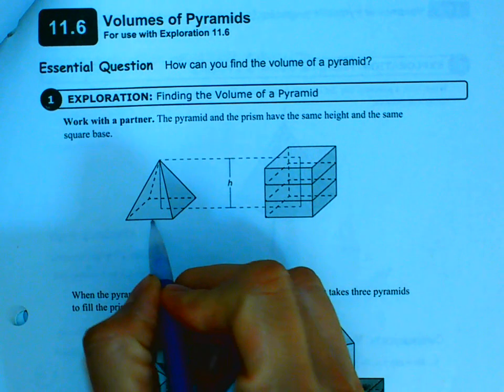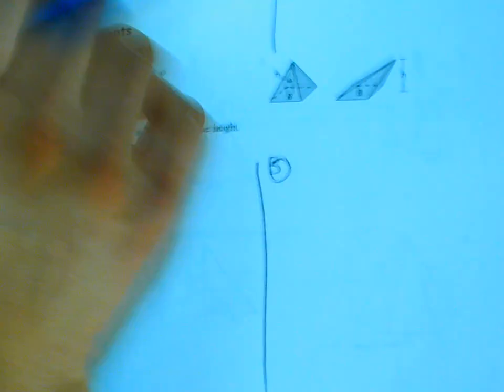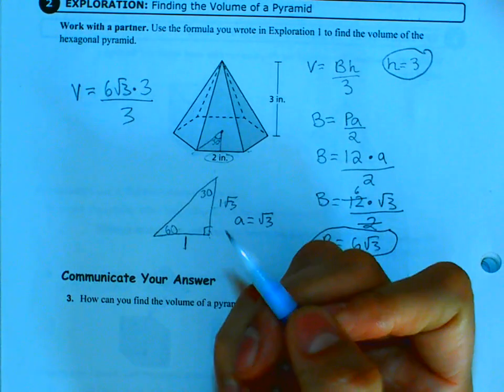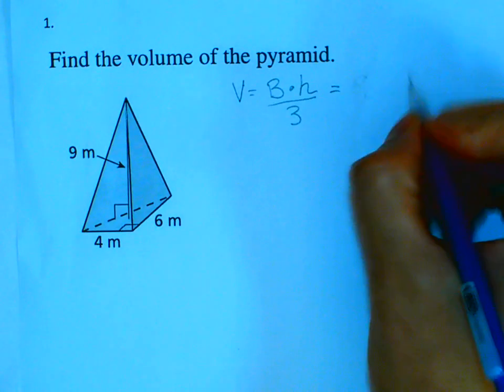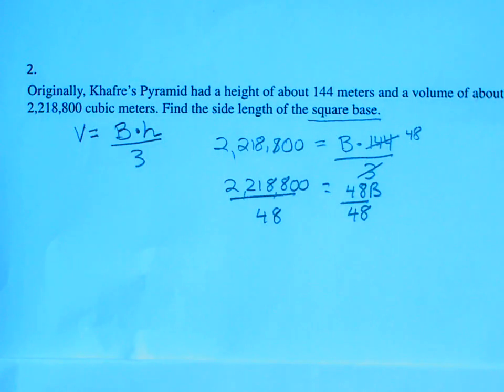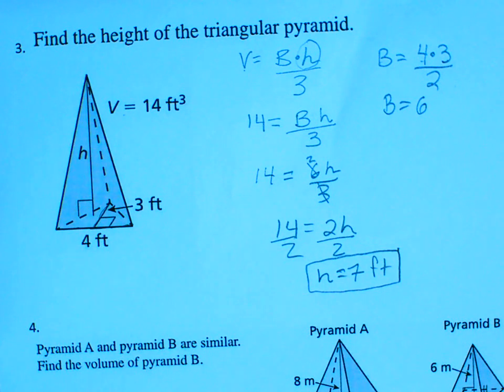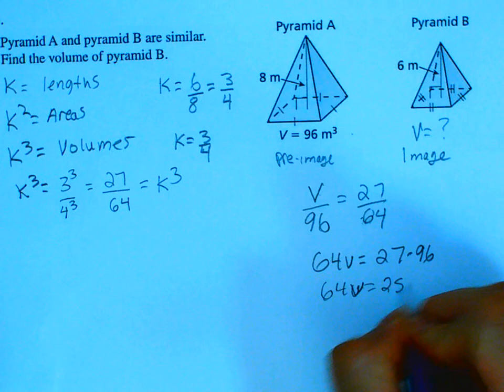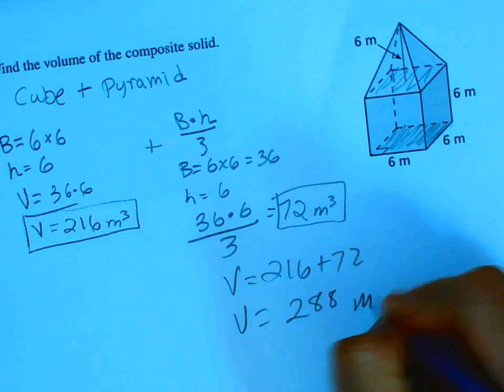Lesson 11-6 Volumes of Pyramids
Deriving the Equation for Volume of a Pyramid